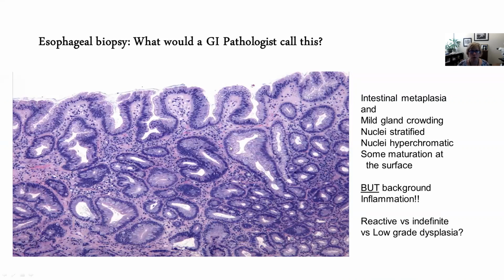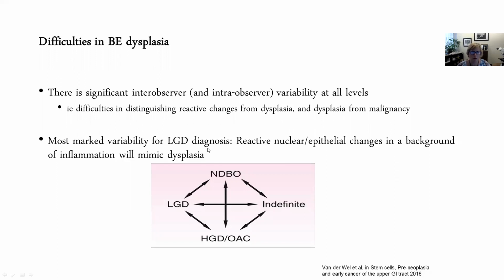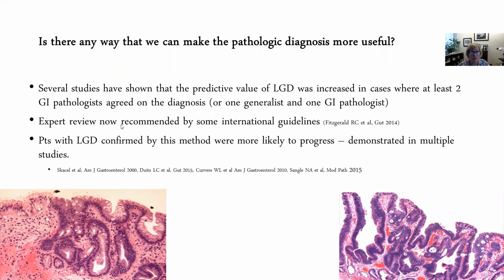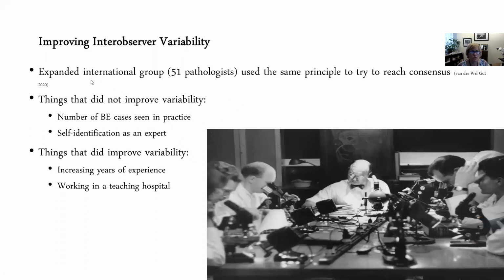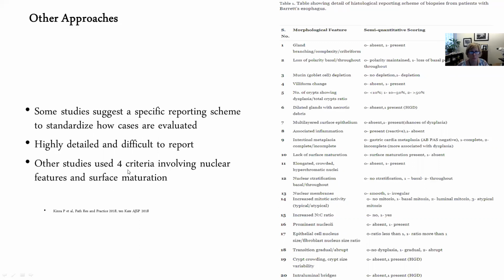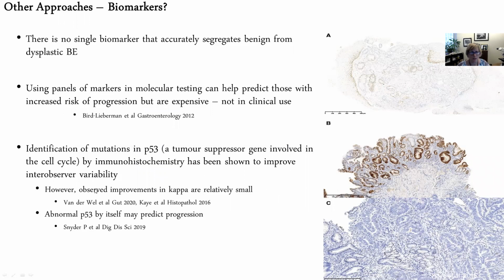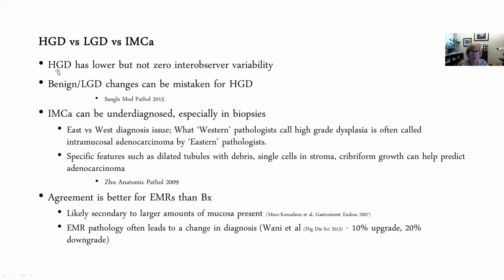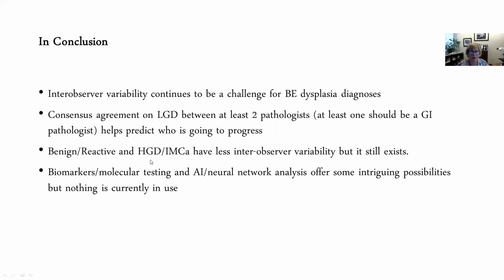Barrett`s Pathology: LGD, HGD and Indeterminate Dysplasia - Controversies Surrounding Interobser...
This talk was presented by Cathy Streutker, MD, Department of Laboratory Medicine and Pathobiology, University of Toronto at the Barrett`s 2020: What`s Hot, What`s Not session during the 2020 SAGES Virtual Meeting.